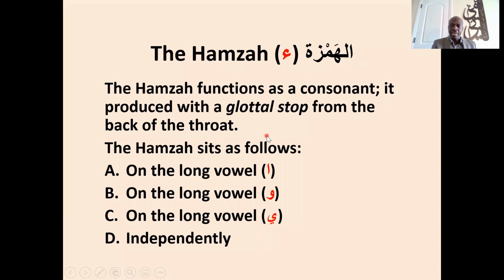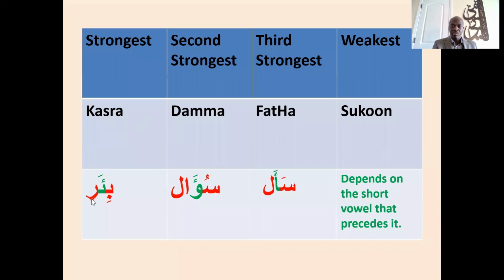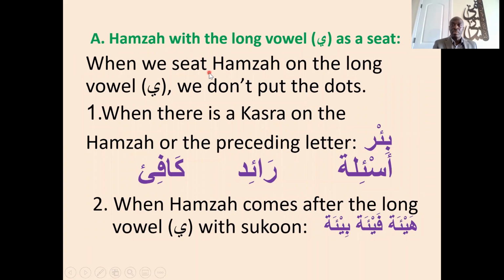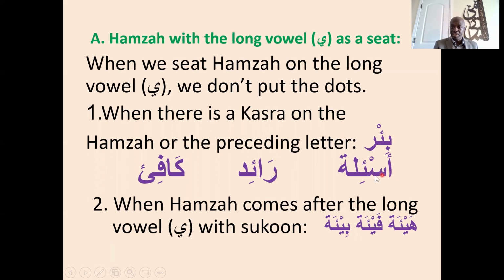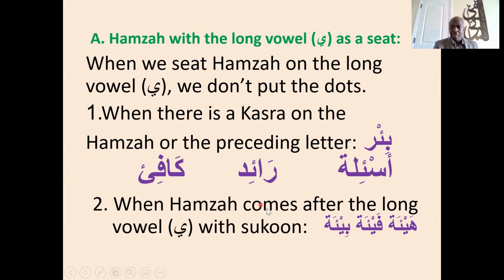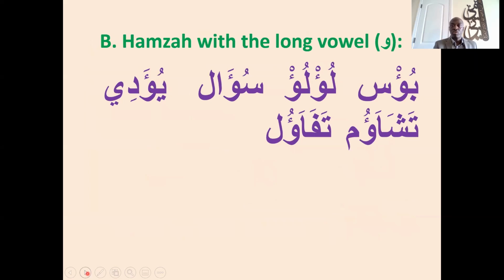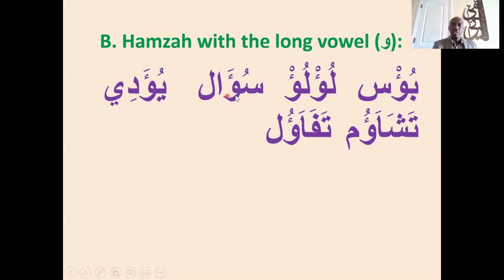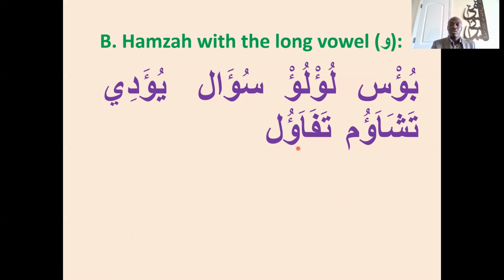Hamzah with Wow and Yaa in Arabic الهمْزة مع الوَاو و اليَاء Lesson 16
Learn Arabic with Dr. Elnoor details the rules of seating the Hamzah on the Wow and Yaa.